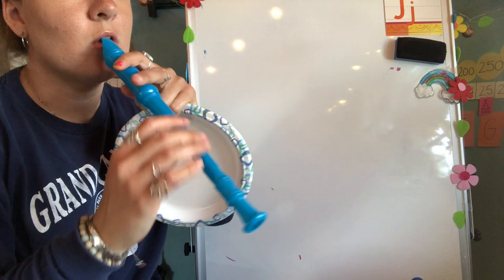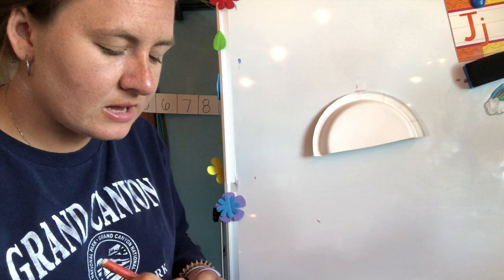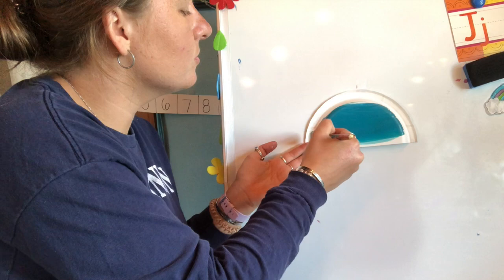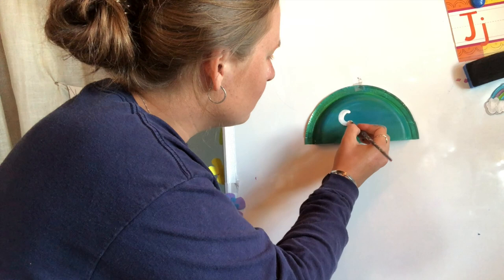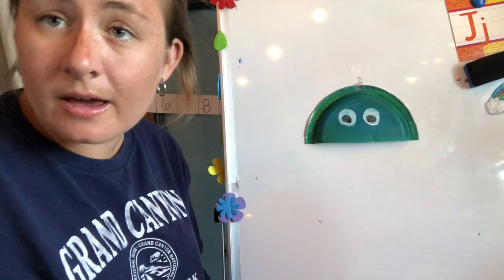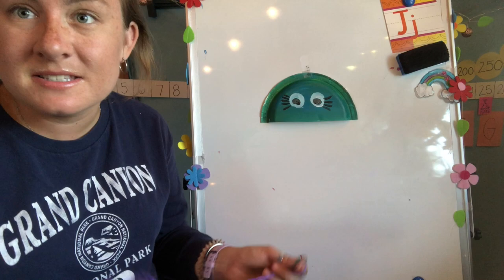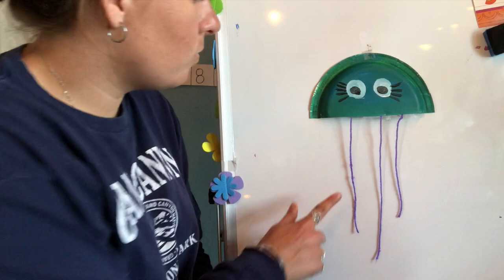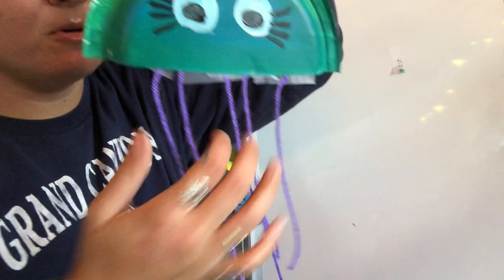Make a jellyfish with Miss Grcic!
Create a jellyfish from any materials you have around your home. Show us how creative you can be and share a picture with your teacher!